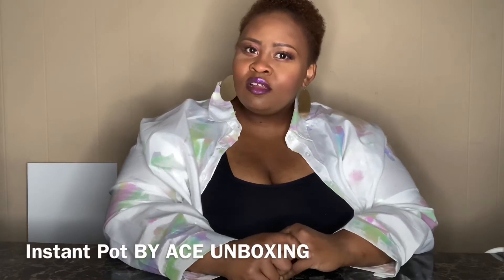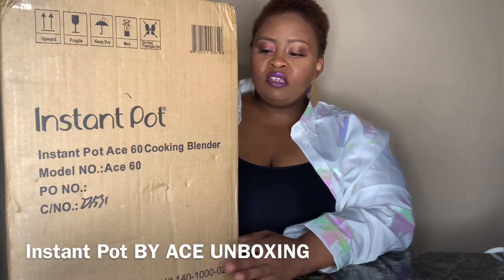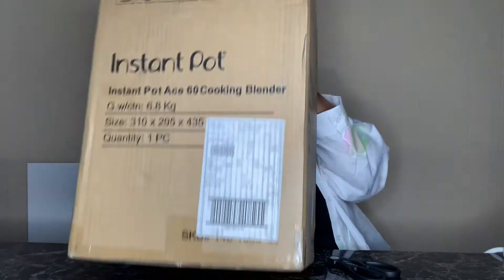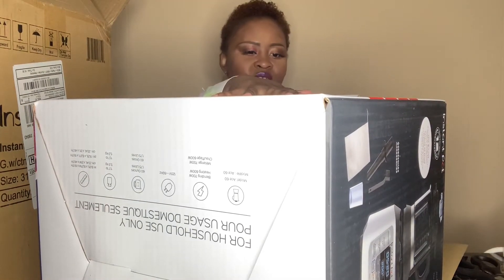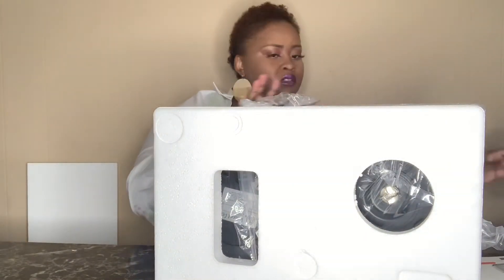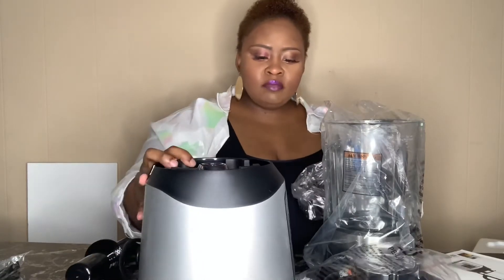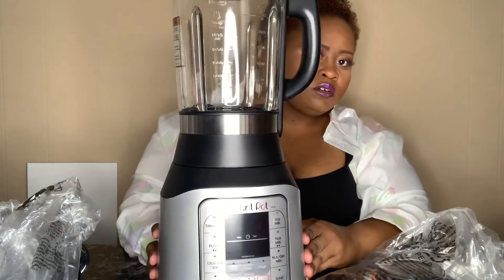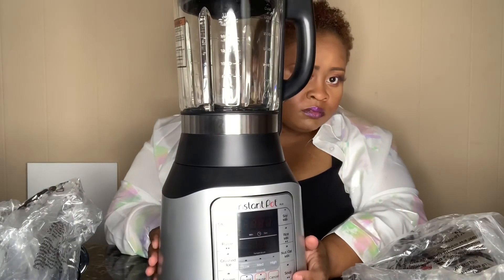🙏🏽🔥🚨2020 INSTANT POT Blender📦 UNBOXING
This is a 2020 Instant pot unboxing review . I will be going on a fluid diet in a couple of weeks so I am getting my home ready for it .😣🤦🏽‍♀️ wish me luck .

Facebook Shara La’Sha

INSTANT POT BLENDER

Social light